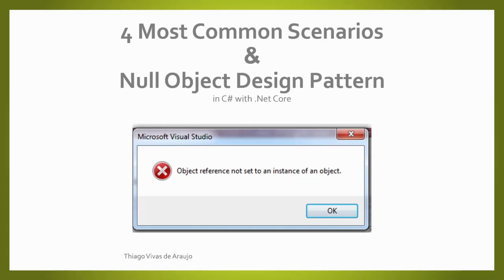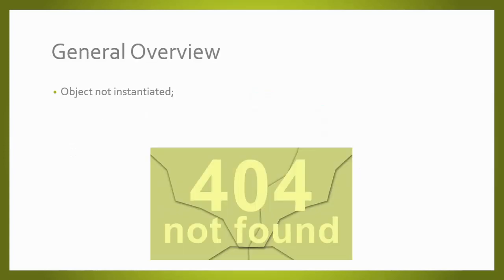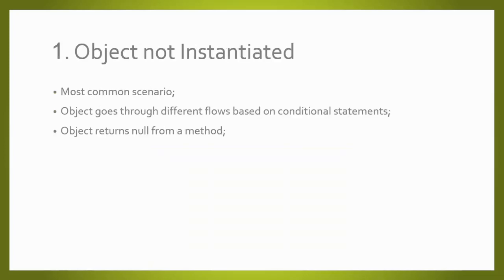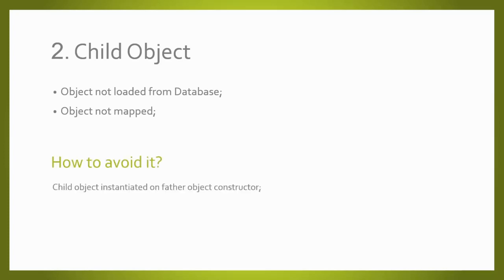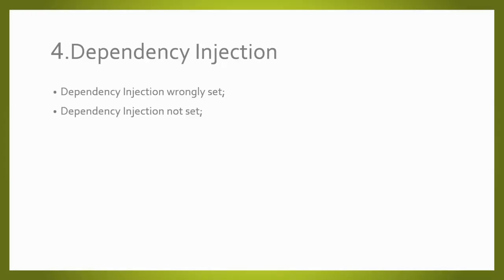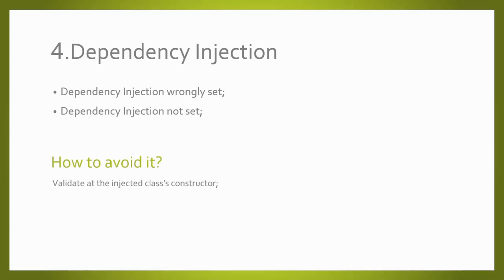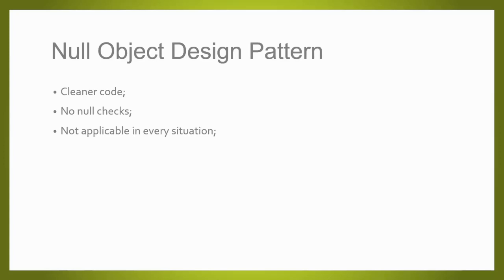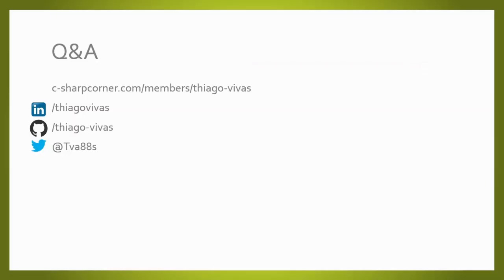4 Scenarios of "Object reference not set..." and Null Object Design Pattern with C# and .Net Core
In this video, I break down the error "Object reference not set to an instance of an object" alongside 4 common scenarios and how to avoid it. Finalizing with a brief explanation about the Null Object Design Pattern.